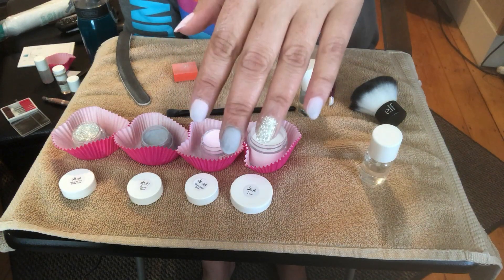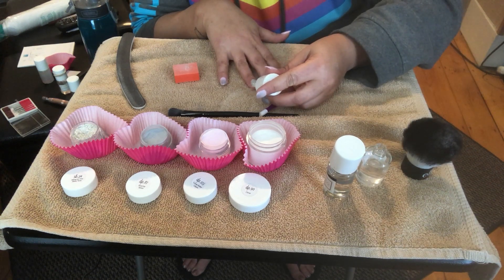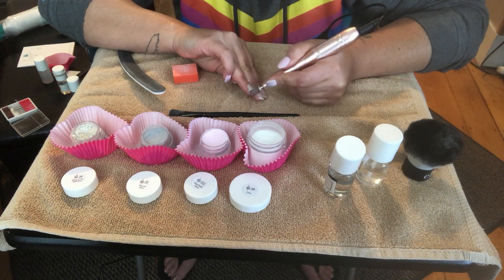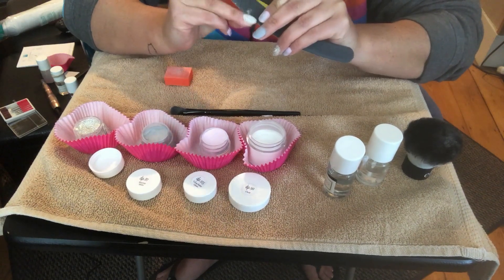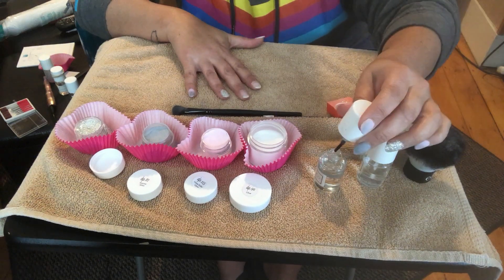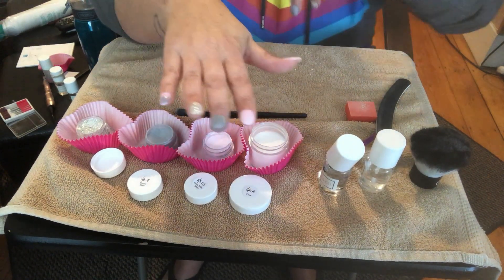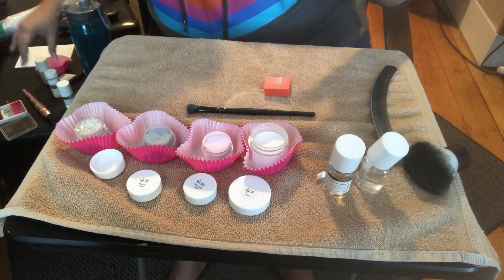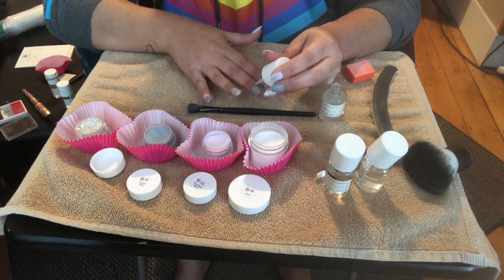Sparkle and Co Matte mani with dp 125 Glow Baby Glow dp 87 Stormy Skies and sb 34 Bling in the New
I was feeling like a pink and grey mani was in order before we head into the Valentine's Day season and I have red and pink glitter everywhere! But I felt like I needed a little something extra so between a pop of sb 34 Bling in the New Year and some Matte finish from Sparkle and Co, I got just what I was looking for.
Here I will do a Matte finish on the flat colors and leave the glitter dip glossy. I used dp 125 Glow Baby Glow and dp. 87 Stormy Skies for the solid and ombre nails.
This video is packed full of techniques including ombre, efiling, matte finish and working with chunky glitters so here is the breakdown:

Working with chunky glitter @ 1:30
efile explanation @ 6:00
ombre @ 15:00
Sparkle & Co referral program info - get credit when you add me as a referral in the notes at checkout for BOTH your subscription and your first order @ 22:50
matte finish @ 25:20

I know this video is a bit longer than normal but I packed a ton of info in it!